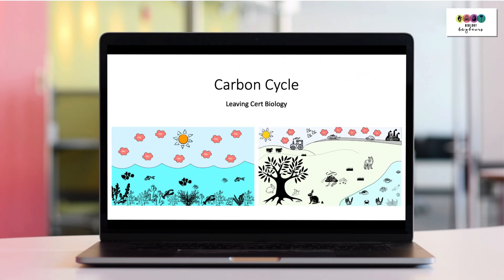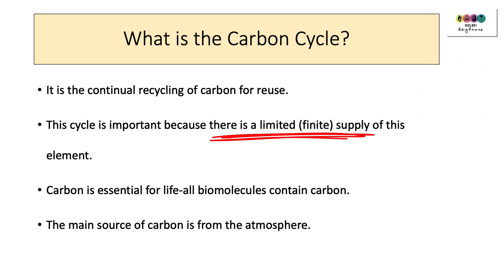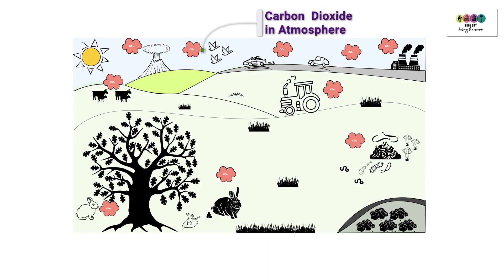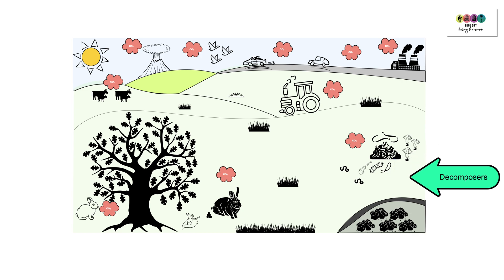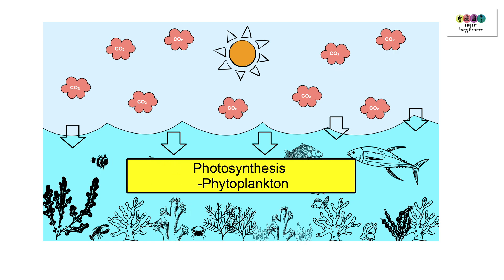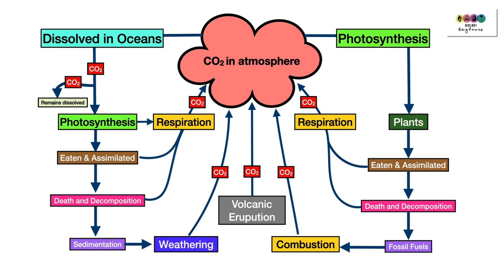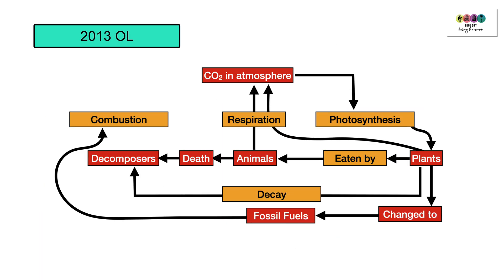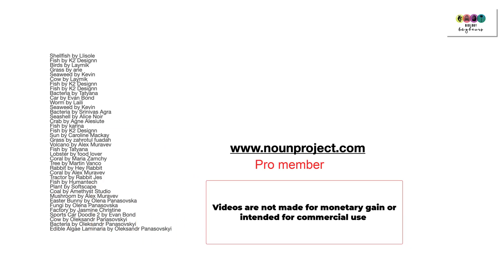Carbon Cycle-Leaving Cert Biology 2023-Updated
This @BiologyBugbears video is a summary of the carbon cycle geared towards leaving cert biology revision. This video covers the topic of nutrient recycling and the relevance of the carbon recycling in biology.
This cycle should be studied with the Nitrogen Cycle to ensure you know the full content on Nutrient recycling. Use of textbook and completion of past examination papers essential.
Video made with Camtasia and pictures made using icons -a pro member but wish to give credit.